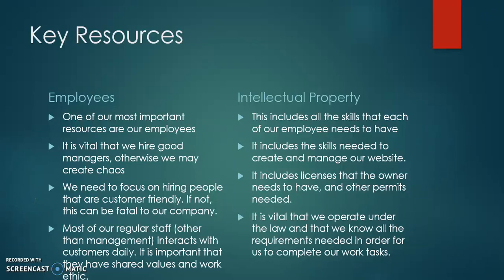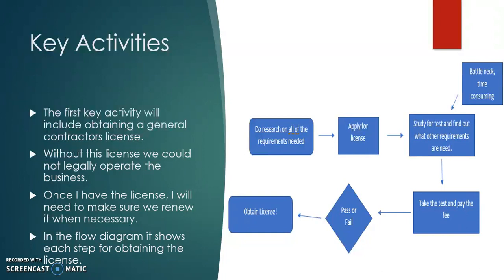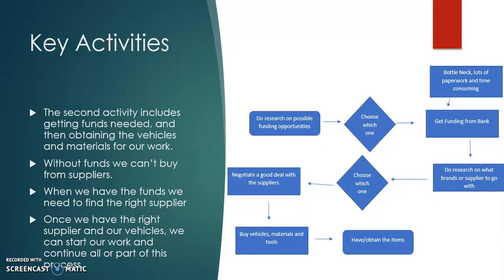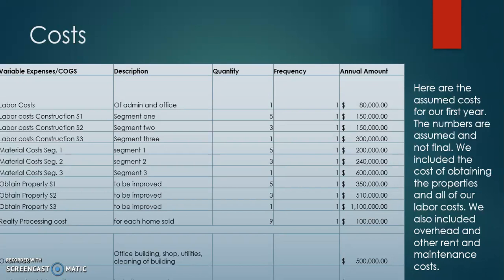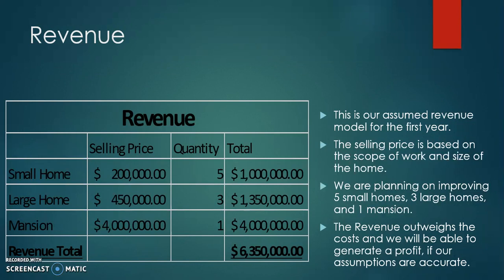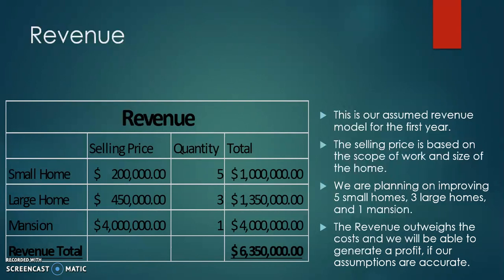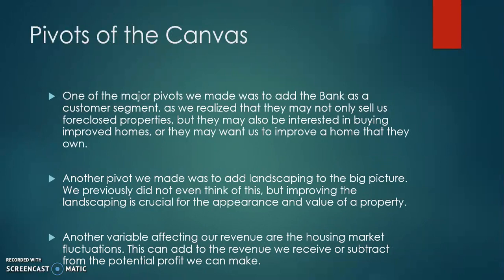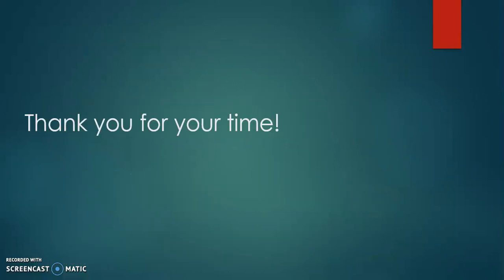Flipping Homes Part 2